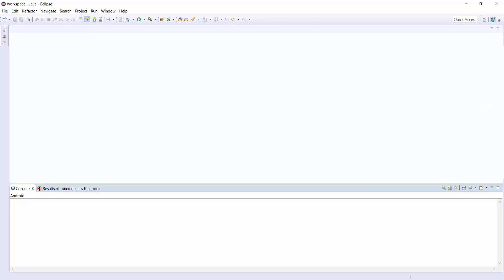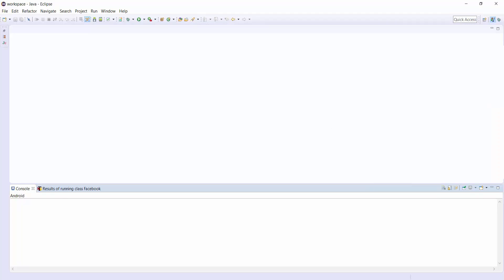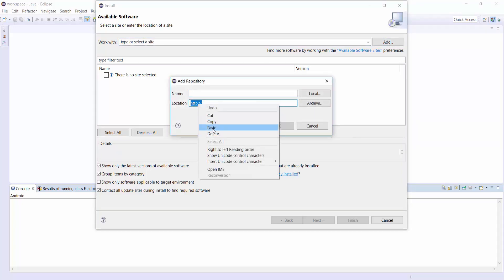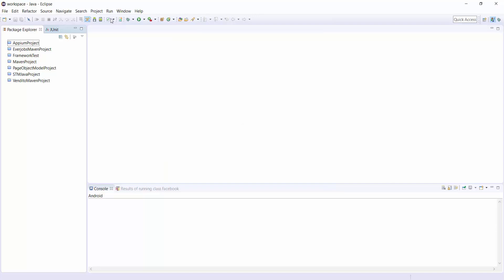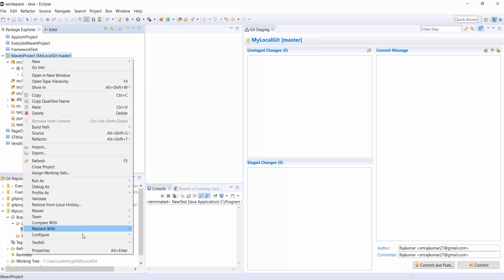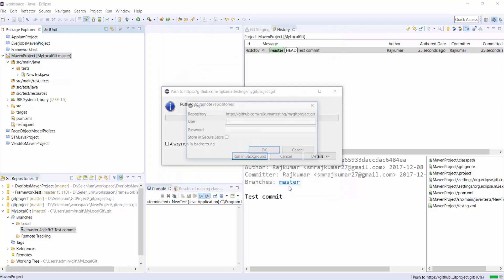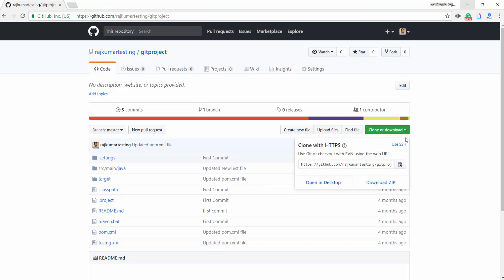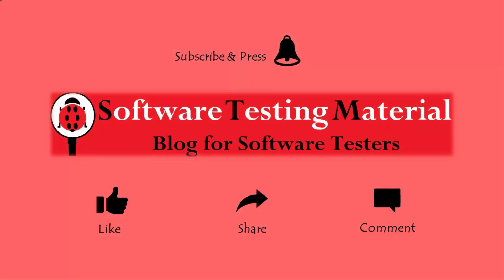How To Install GitHub In Eclipse | Upload & Download Scripts - GitHub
►Check the below link for EGit plugin